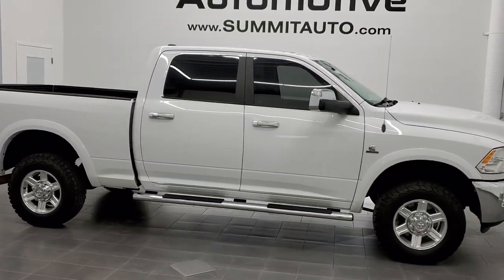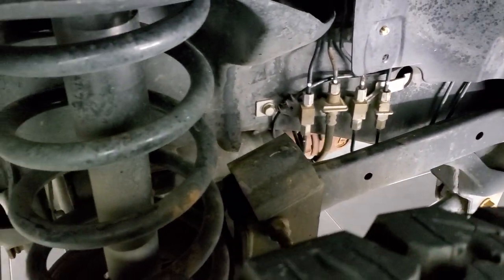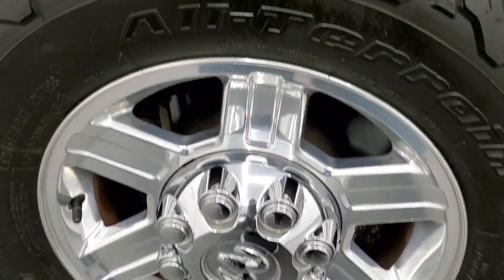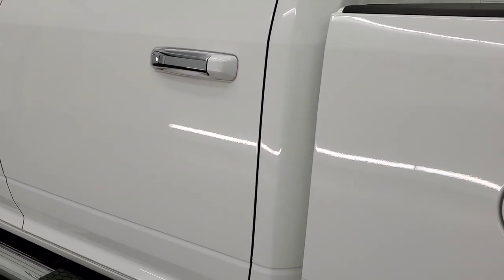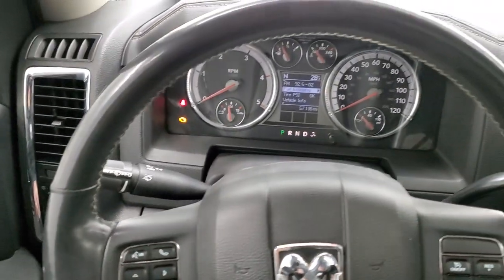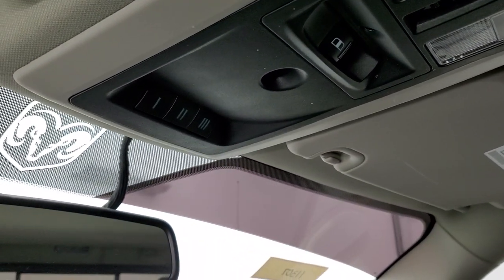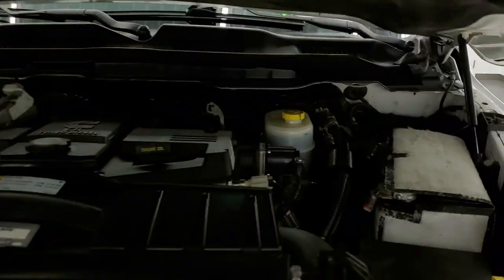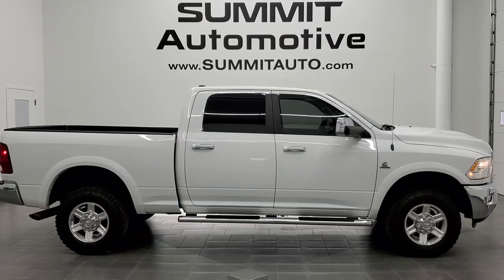2012 RAM 2500 CREW SHORT LIMITED 6.7L CUMMINS DIESEL BRIGHT WHITE WALK AROUND REVIEW 11307 SOLD!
This 2012 RAM 2500 CREW SHORT LIMITED CUMMINS DIESEL IN BRIGHT WHITE CLEARCOAT FOR SALE IN FOND DU LAC OSHKOSH WISCONSIN 54935 is the vehicle we did walk around review of today.

Thank you for checking out this video of this 2012 RAM 2500 CREW SHORT LIMITED CUMMINS DIESEL IN BRIGHT WHITE CLEARCOAT FOR SALE IN FOND DU LAC OSHKOSH WISCONSIN 54935

STOCK: 11307
PRICE: $43,999
MILES: 56,956
MAKE: RAM
MODEL: 2500
VIN: 3C6UD5GL0CG336449
LOCATION: FOND DU LAC OSHKOSH WISCONSIN, 54937 TRUCKS ON 41

1 OWNER! CLEAN TITLE HISTORY! 6.7 Liter Cummins Diesel, Full Four Door Crew Cab, Short Box 6 1/2 Foot Shortbox, Laramie Limited Package, 6 Speed Automatic Transmission with Optional Manual Tap Shift, Turn Dial 4x4 Four Wheel Drive 4WD, Factory GPS Navigation System, Power Sunroof Moonroof Sun Roof Moon Roof, Reverse Backup Camera Rearview Camera, Dual Power Air Conditioned Ventilated and Heated Seats, Black Ebony Leather Seats, Bucket Seats, Memory Driver's Seat, 2nd Row Heated Seats, Full Towing Package with Receiver Trailer Hitch, Wiring and Transmission Cooler Tow Package, Factory Brake Controller, Factory Exhaust Brake, Fold Up Tow Mirrors, Heat Power Mirrors, Electronic Stability Control Traction Control ESC, Limited Slip Differential, BF Goodrich All Terrain T/A LT265/70 R17 Tires, Polished Aluminum Rims Premium Wheels, Four Wheel Disc Brakes, Factory Chromed Stepbars, Spray-in Bedliner, Bedrail Covers, Fog Lights, Reverse Sensors, Locking Tailgate, Chrome Trimmed Grill, Chrome Trimmed Mirrors, Fender Flares, AM / FM Radio Tuner, Sirius/XM Satellite Radio Capabilities Sirius / XM, CD Player, Alpine Premium Audio Sound System, U Connect Hands Free Bluetooth Hands-Free Phone System Blue Tooth, Auxiliary MP3 Jack Portable Audio Connection, Factory Subwoofer, USB Jack Portable Audio Connection, 28 GB Hard Drive MyGig, Keyless Entry with Factory Remote Start, Power Sliding Rear Window, Adjustable Height Seatbelts, Driver and Passenger Front Air Bags, L.A.T.C.H. Child Safety System, Side Curtain Air Bags SRS Safety Restraint System, Heated Steering Wheel Multi-Function Steering Wheel Controls, Homelink System with Three Programmable Buttons for Garage Doors, Lighting Systems & Security Systems, Compass, Outside Temperature Display and Mileage Display, Dual Multi-Zone Climate Control , Power Adjustable Pedals, Storage Compartment Under Rear Seats, Woodgrain Dash And Door Trim, Air Conditioning AC, Cruise Control, Power Locks, Power Windows, Tilt Steering Wheel, Automatic Headlights Autolamp, 115V / 150W Auxiliary Power Outlet, Bright White Clearcoat, ONE OWNER! CLEAN AUTOCHECK! Very very clean inside and out! This is one of the sharpest 2012 Ram 2500 crewcab shortbox 3/4 ton laramie limited trucks we have ever had on our lot! Make your move before this super clean 4wd is gone!

STOCK: 11307
PRICE: $43,999
MILES: 56,956
MAKE: RAM
MODEL: 2500
VIN: 3C6UD5GL0CG336449